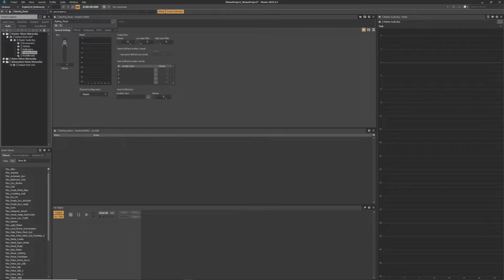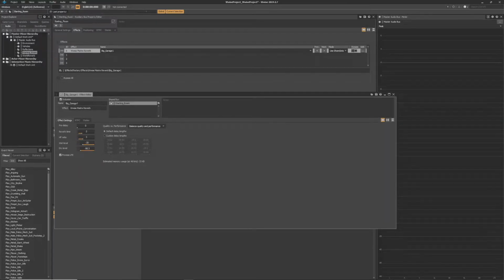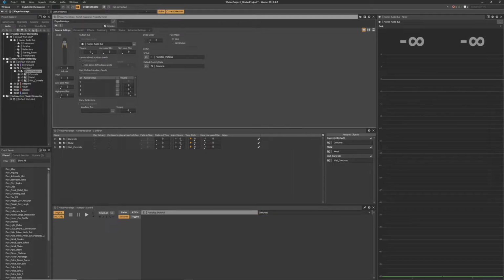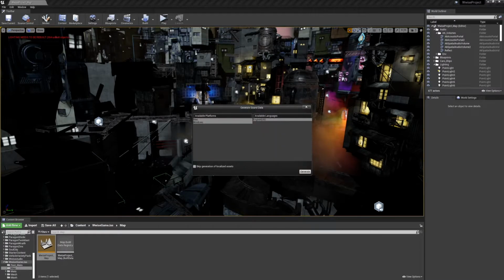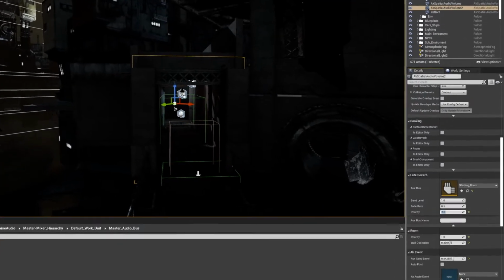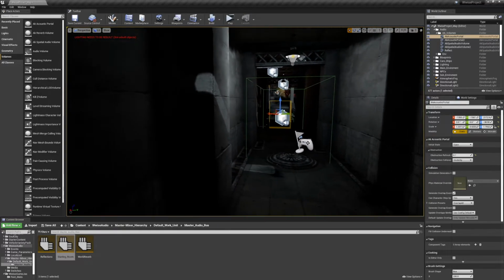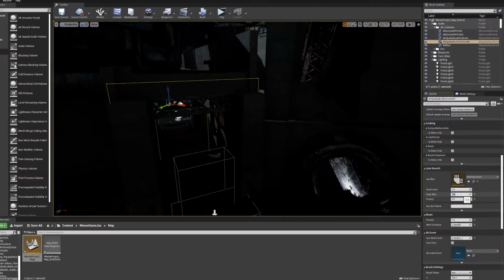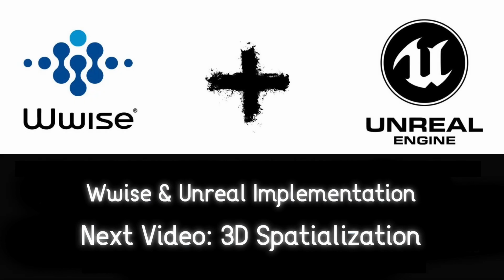Wwise & Unreal Implementation Breakdown. Part 2 Reverb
Part 2! Continuing to look over my  Wwise project. In this video, I briefly go over my implementation of reverb from Wwise into Unreal Engine.

This is all for the sake of my learning, so some things may be wrong or much more complicated than necessary. So feedback is always welcome.